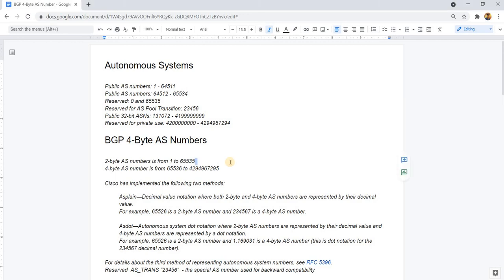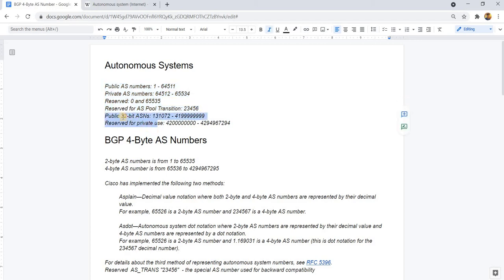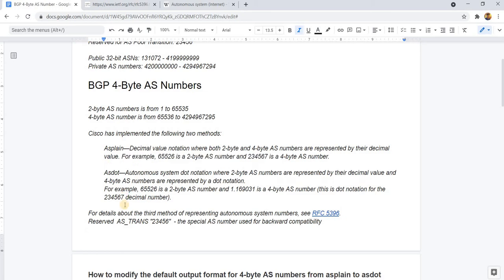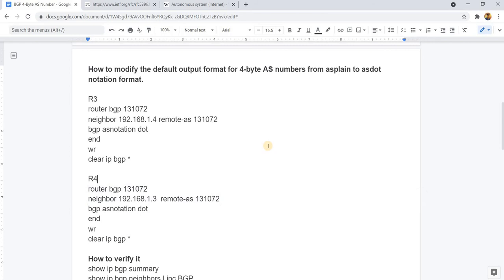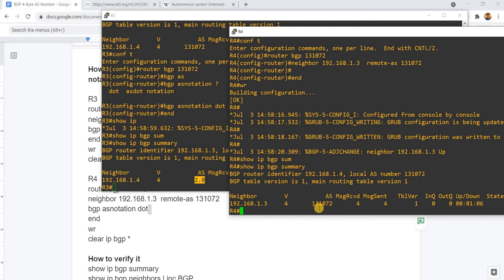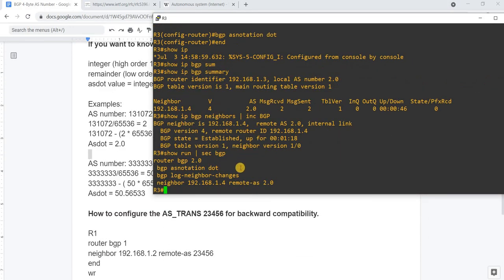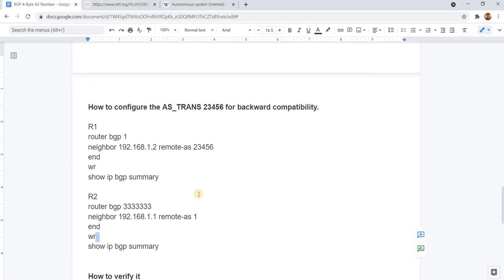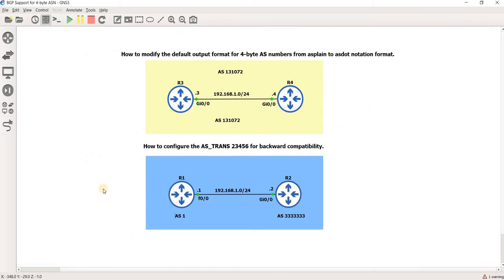BGP 4 Byte AS Numbers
Autonomous Systems
Public 16-bit AS numbers: 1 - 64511
Private AS numbers: 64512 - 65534
Reserved: 0 and 65535
Reserved for AS Pool Transition: 23456
Public 32-bit ASNs: 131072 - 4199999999
Private AS numbers: 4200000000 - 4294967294

2-byte AS numbers are from 1 to 65535
4-byte AS numbers are from 65536 to 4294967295

Cisco has implemented the following two methods:

Asplain—Decimal value notation where both 2-byte and 4-byte AS numbers are represented by their decimal value.  For example, 65526 is a 2-byte AS number and 234567 is a 4-byte AS number.

Asdot—Autonomous system dot notation where 2-byte AS numbers are represented by their decimal value and 4-byte AS numbers are represented by a dot notation.
For example, 65526 is a 2-byte AS number and 1.169031 is a 4-byte AS number (this is dot notation for the 234567 decimal number).

For details about the third method of representing autonomous system numbers, see RFC 5396.
Reserved  AS_TRANS "23456"  - the special AS number used for backward compatibility

How to modify the default format for 4-byte AS numbers from asplain to asdot notation.

R3
router bgp 131072
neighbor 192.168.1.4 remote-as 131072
bgp asnotation dot
end
wr
clear ip bgp *

R4
router bgp 131072
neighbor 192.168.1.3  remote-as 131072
bgp asnotation dot
end
wr
clear ip bgp *

How to verify it
show ip bgp summary
show ip bgp neighbors | inc BGP
show run | sec bgp

If you want to know how asdot is computed, use the following formula:

integer (high order 16-bit value in decimal) = asplain / 65536
remainder (low order 16-bit value in decimal) = asplain - (integer * 65536)
asdot value = integer.remainder

Examples:
AS number: 131072
131072/65536 = 2
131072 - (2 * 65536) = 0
Asdot = 2.0

AS number: 3333333
3333333/65536 = 50
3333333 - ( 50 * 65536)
Asdot = 50.56533

How to configure the AS_TRANS 23456 for backward compatibility.

R1
router bgp 1
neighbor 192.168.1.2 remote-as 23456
end
wr

R2
router bgp 3333333
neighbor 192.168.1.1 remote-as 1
end
wr